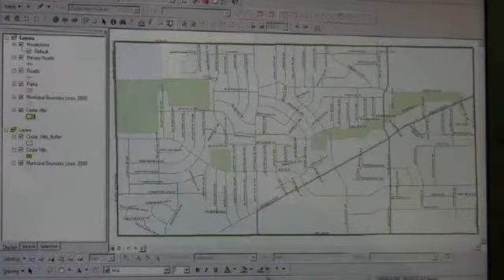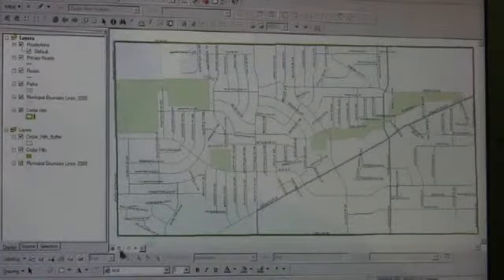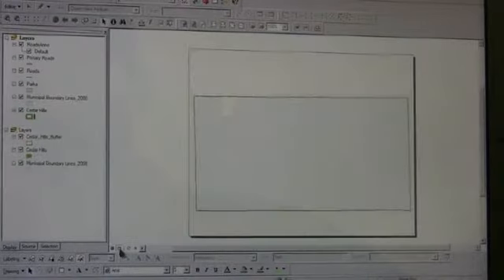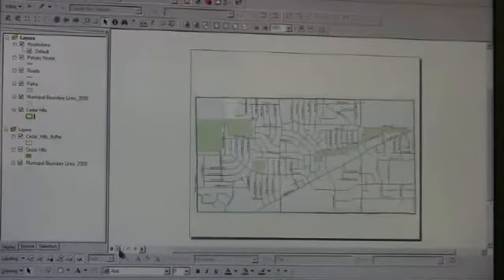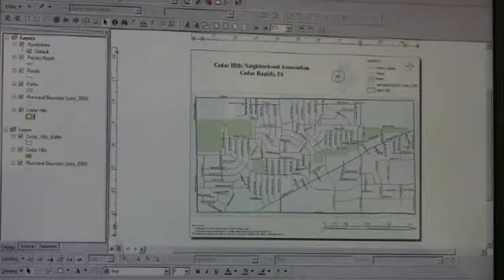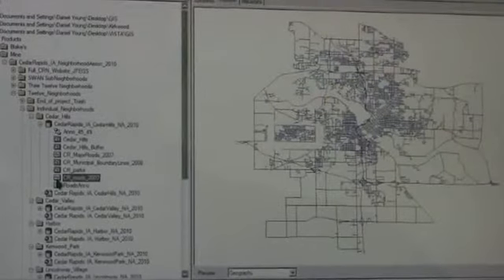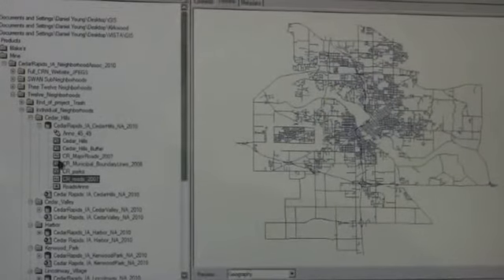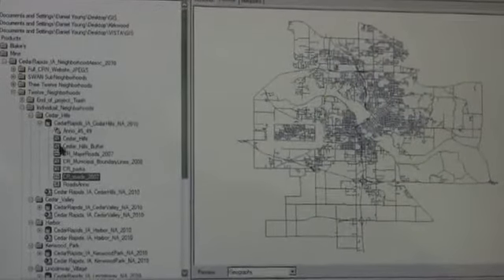AmeriCorps VISTA - Daniel